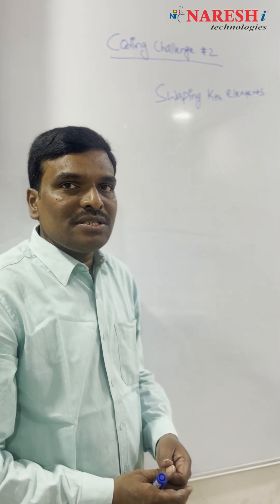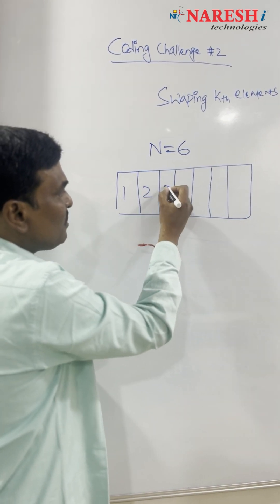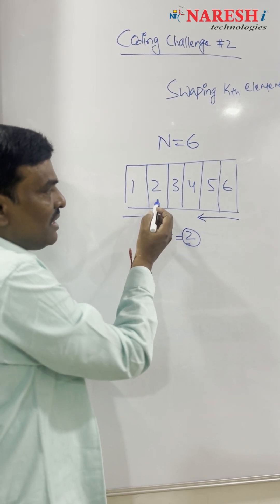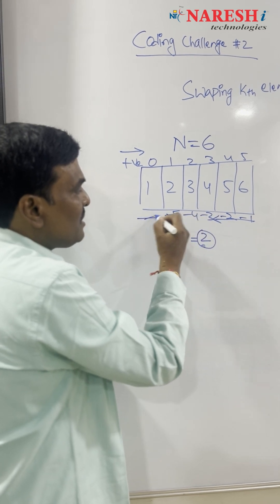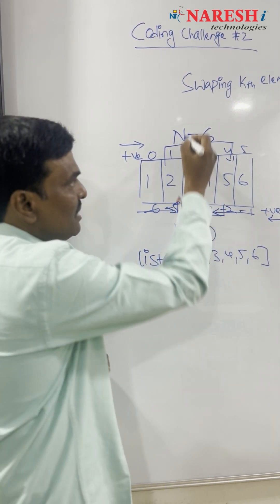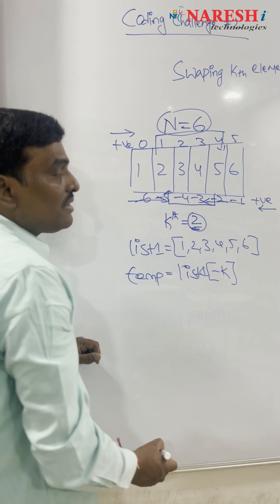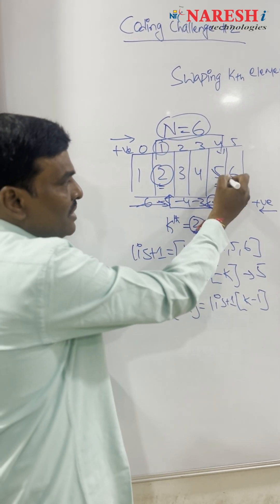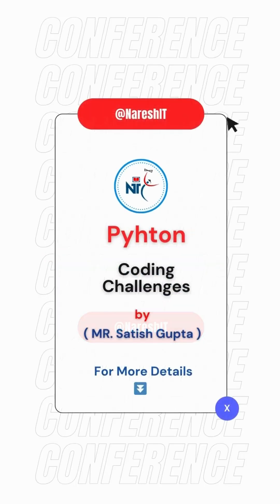Swaping Kth Elements | Pyhton Coding Challenges | NareshIT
✅ Today's Topic 👨🏻‍💻 : Swaping Kth Elements